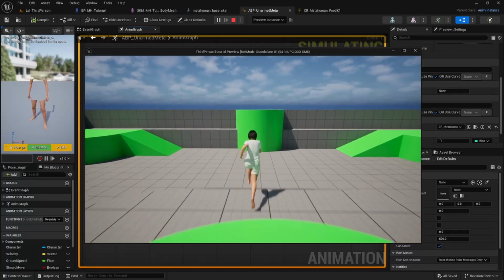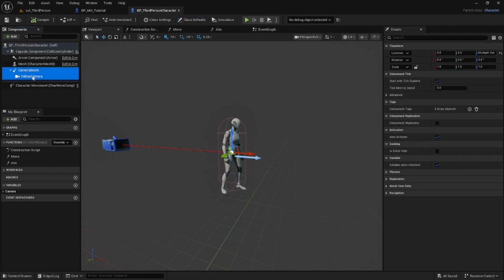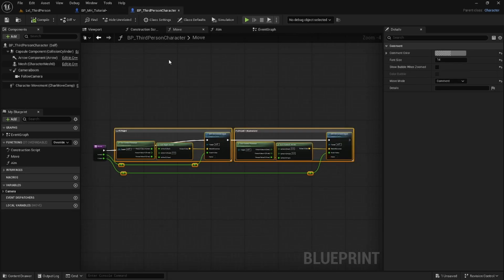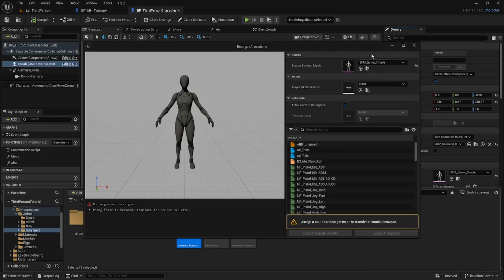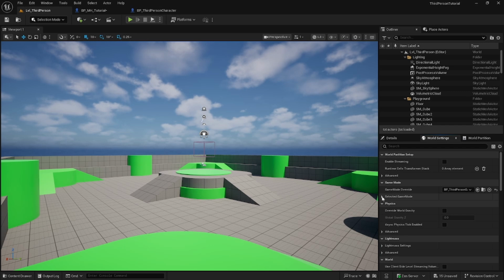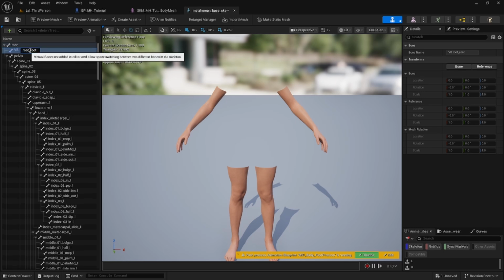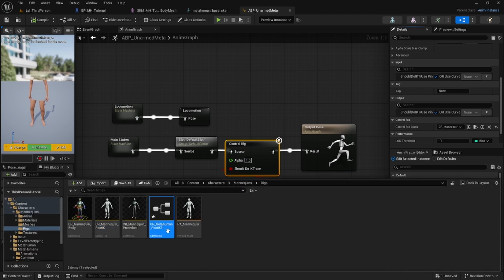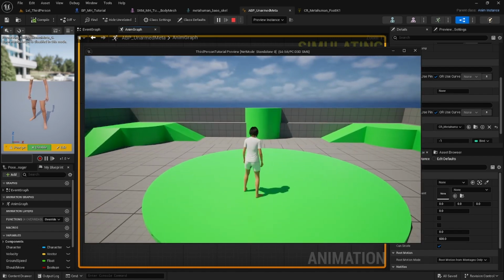It's This Easy to Replace the Default Mannequin with a Metahuman in Unreal Engine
In this video, I show you how to replace the default mannequin in your project with a Metahuman character.

0:00 Intro/ Changing Metahuman
1:40 Copying Over Character Graph
4:50 Retargeting Animations
7:08 Changing Default Pawn Class & First Test
8:02 Adding IK to Metahuman
12:45 Outro